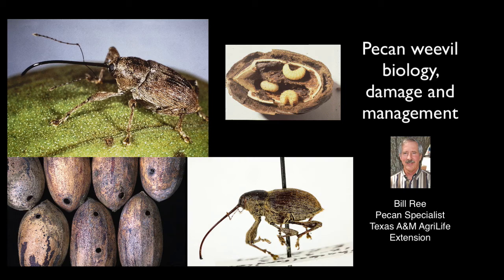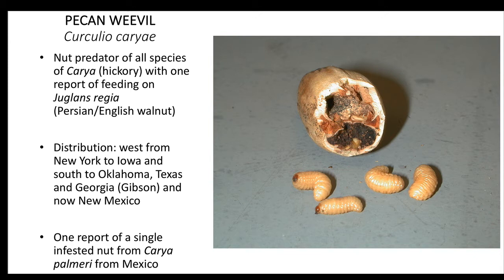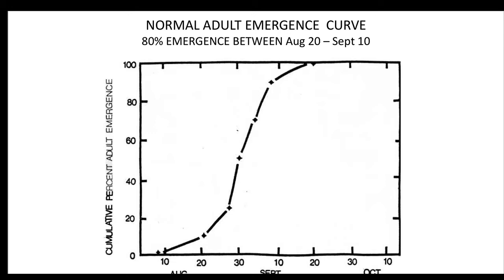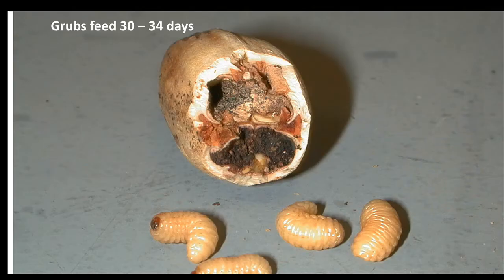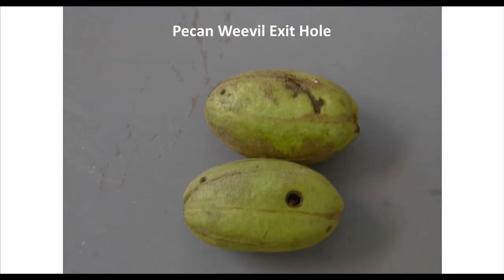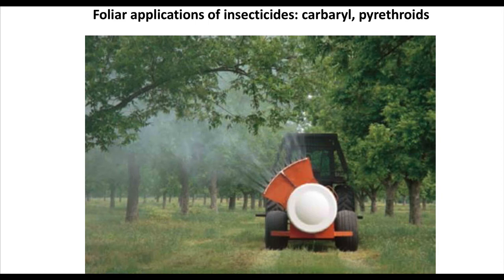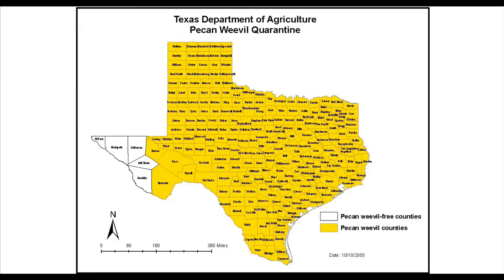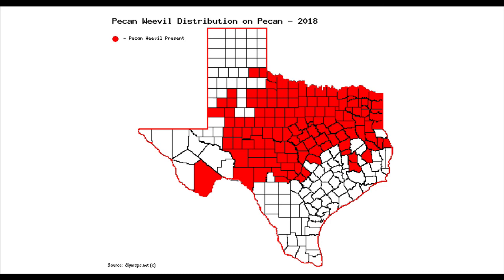Pecan Weevil Biology and Control in Texas Pecan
Bill Ree, Texas A&M AgriLife Extension, discusses pecan weevil damage and control, and also describes the quarantine process now in effect.